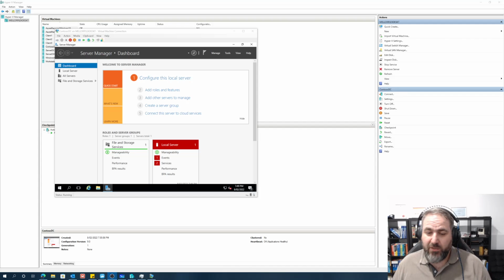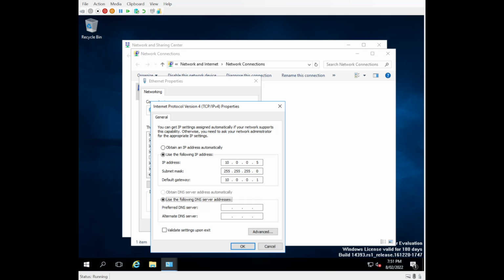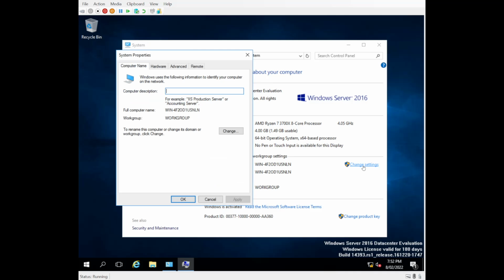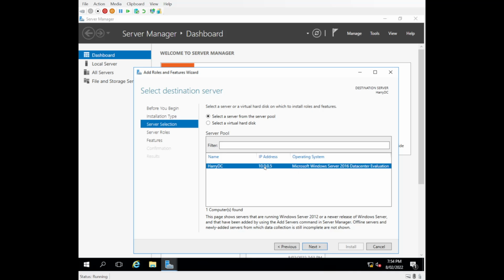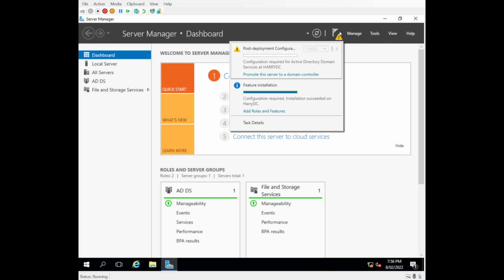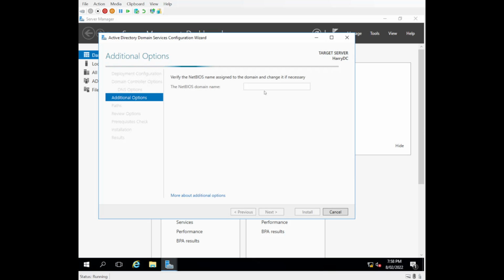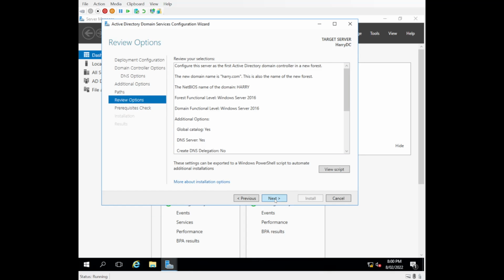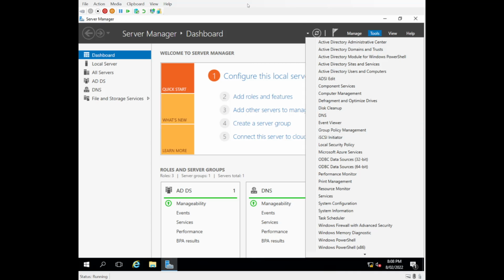Active Directory - Part 2